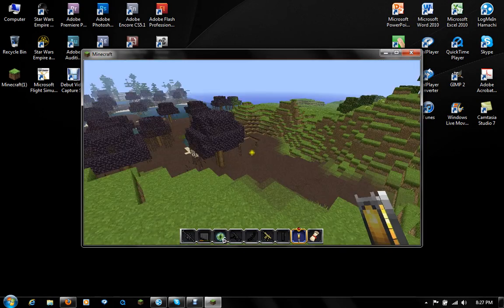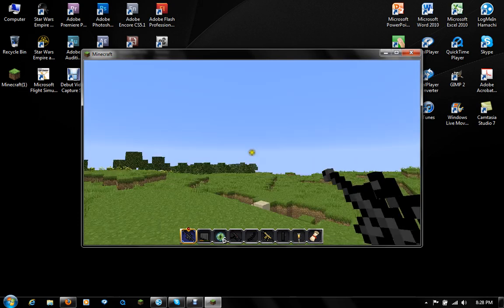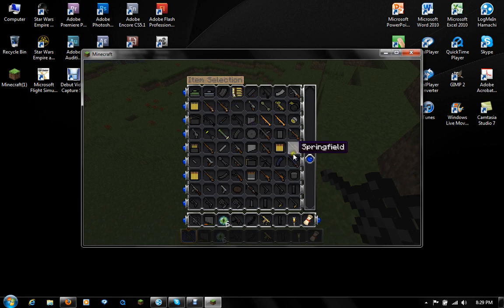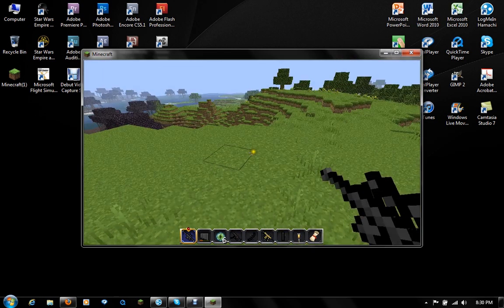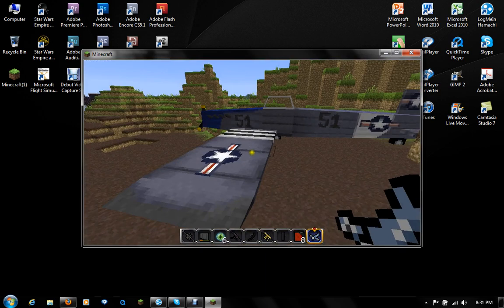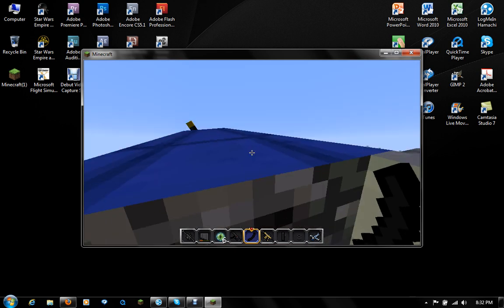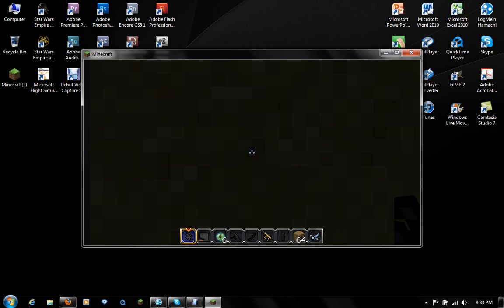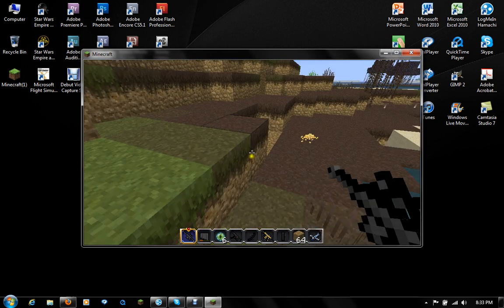[1.2.5] Minecraft Flans Mod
READ DESCRIPTION!

heres a short gameplay and overview of Flans Mod. I will make a tut later and im also very sorry for the lag at the end. the link to the mod will be in the tut vid so please be patient.